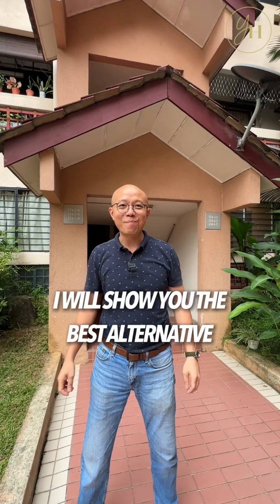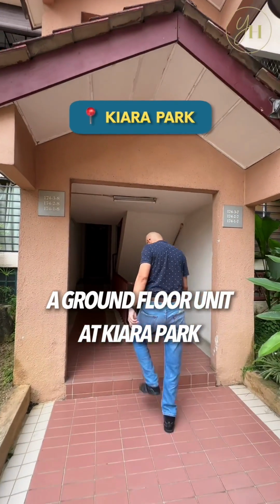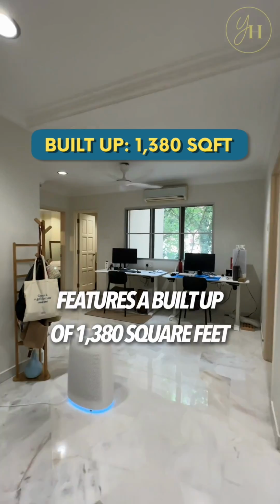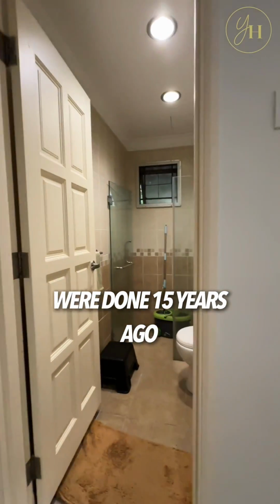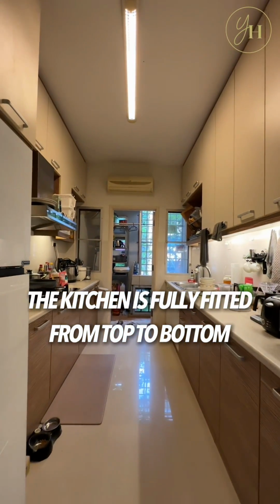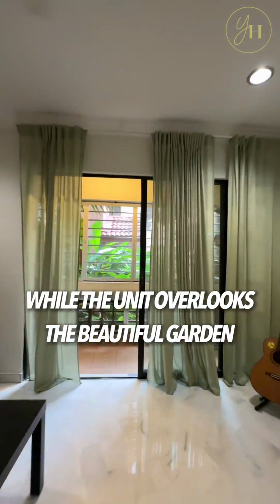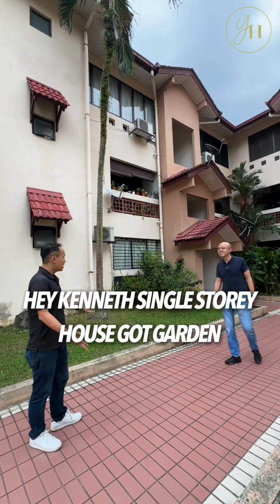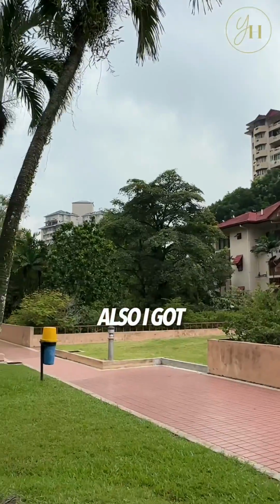HOME REVEAL #70 | KIARA PARK | CONDOMINIUM | RM 1,150,000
Discover this remarkable find at Kiara Park with Kenneth - a ground floor unit that's as unique as it is cozy! 🌿 This gem is nestled in a prime location, surrounded by top amenities, making it the perfect place to call home.
🏅 Did you know? Kiara Park received the prestigious GOLD award for Best Managed & Sustainable Property in 2021, showcasing its exceptional management and sustainability practices.
This thoughtfully designed apartment features three spacious rooms and two modern bathrooms, offering the perfect balance for those looking to downsize without losing the charm of a landed home.
📍 Kiara Park, Taman Tun Dr Ismail (TTDI)
💰 RM 1,150,000
🏗 Built-Up : 1,380 sqft.
👨‍👩‍👧‍👦 3 Rooms l 2 Baths
Interested to learn more about Yin Homes and how we can help you find your perfect TTDI property? Give us a call or head over to our for more info!
yinhomes - TTDI
Bungalow. Semi-D. Terrace. Condo
Discover the charm of TTDI property with us.
Yin Peng (REN13686)
👉🏻 Chat with us!